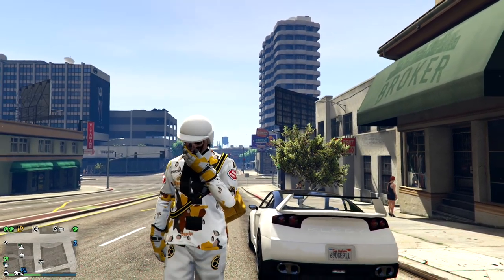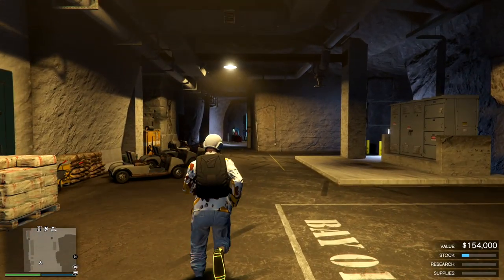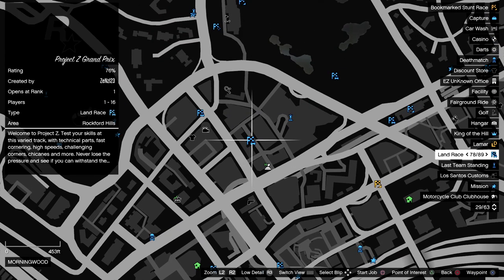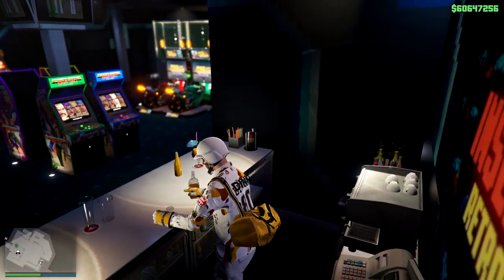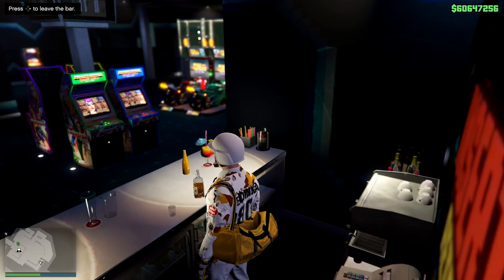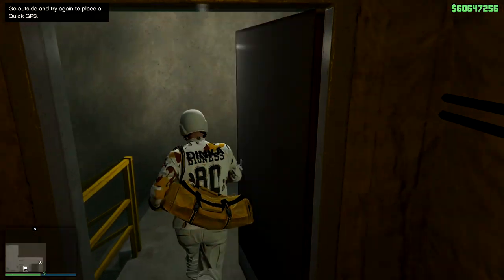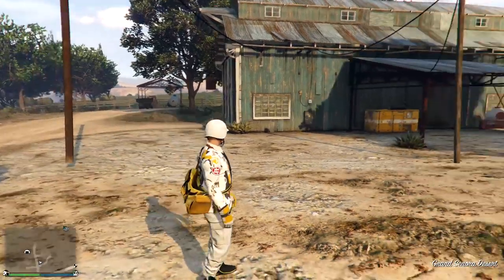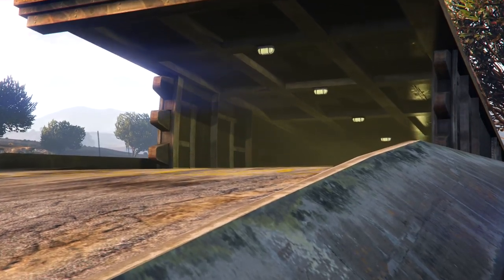* SOLO MONEY GLITCH * WORKAROUND * ARCADE DUPLICATION GLITCH * GTA 5 ONLINE SOLO MONEY GLITCH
Founders:
- Stock pistol
- Thp070
- Broontango
- Apokaylpt